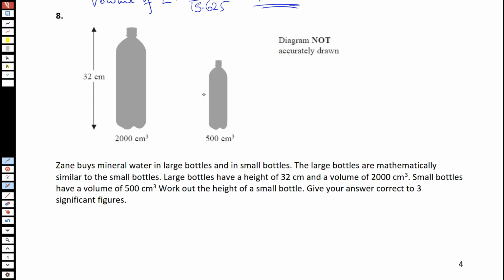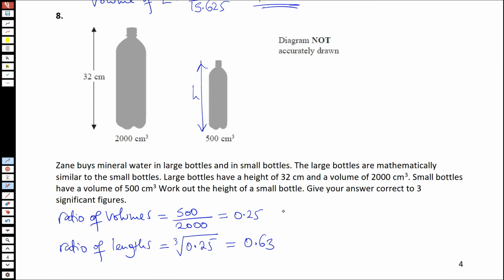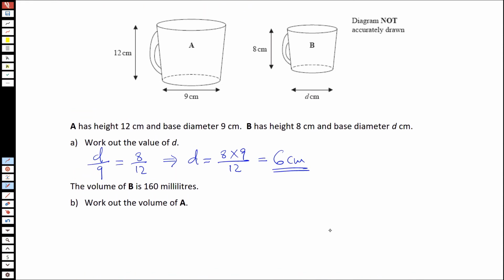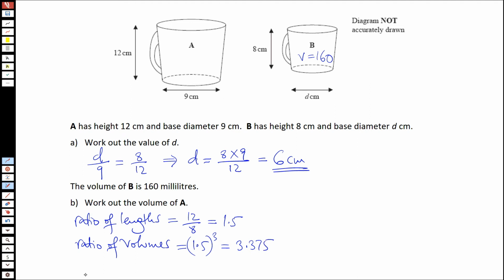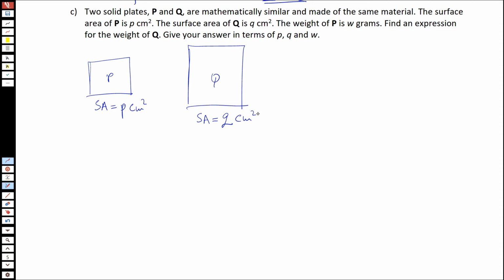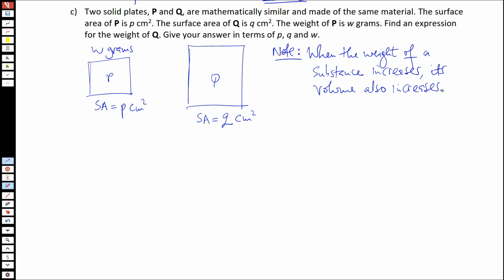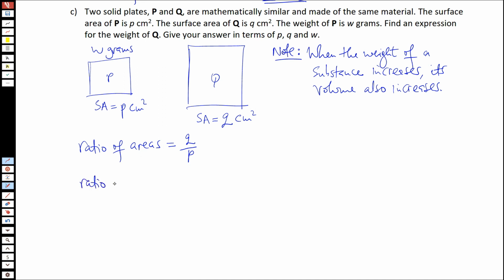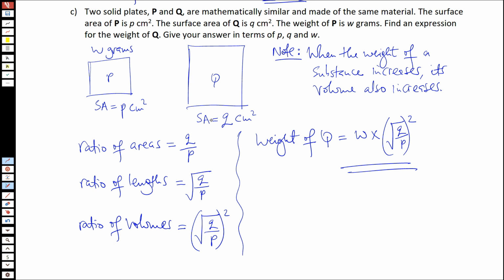Volumes of similar shapes (3 of 4)